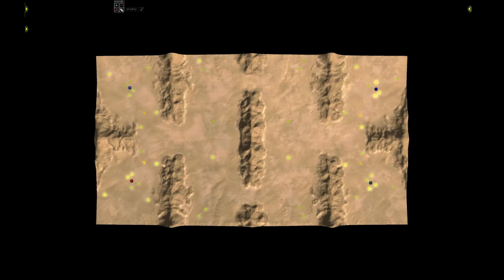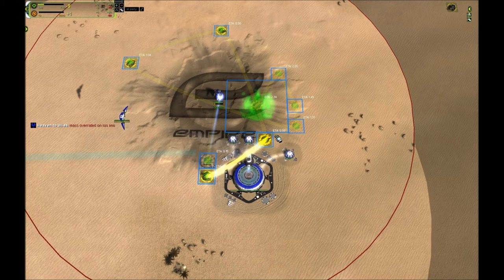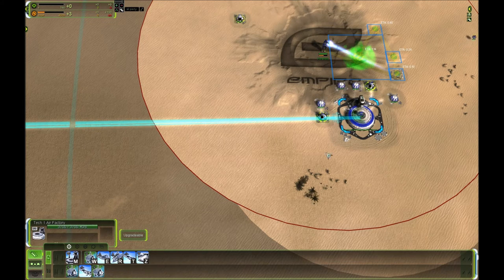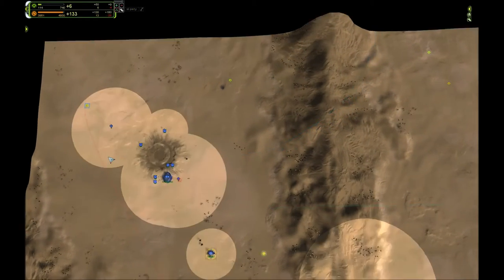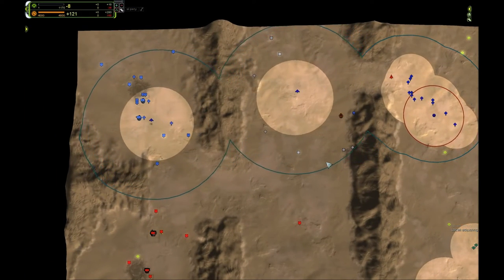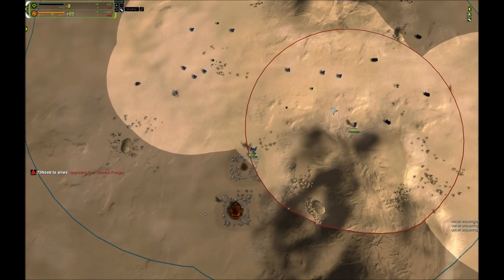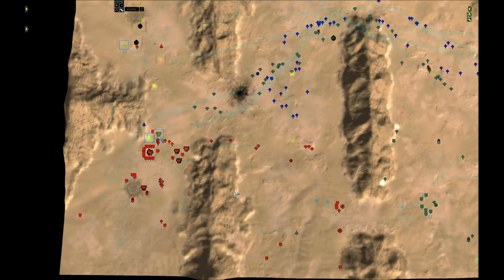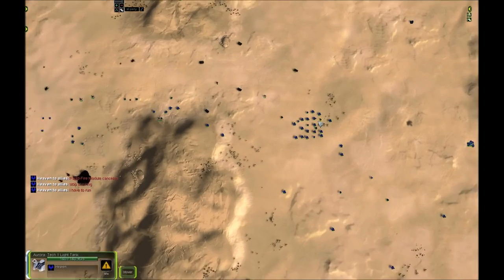First Air/Spam on Fields of Isis 2v2 - FAF Cheese Tutorial 3 - Supreme Commander Forged Alliance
READ ME: Learn how to play against the meta on Fields of Isis using first air aggression and land spam. Modifications for the most recent patch and other factions are provided in the commentary.

I forgot to mention that the new bombers don't have onboard radar. Send an air scout with them for best results!